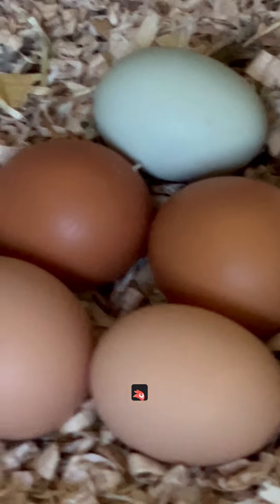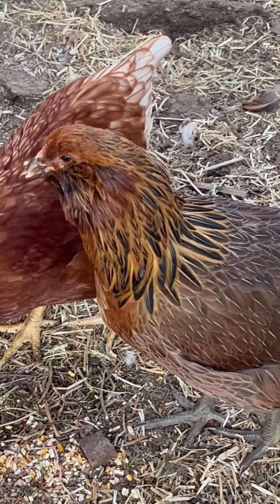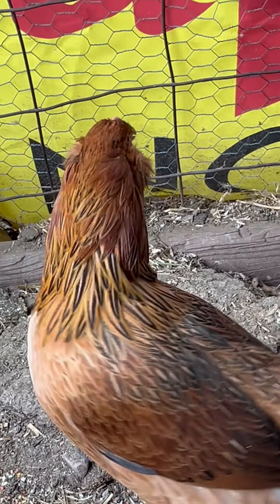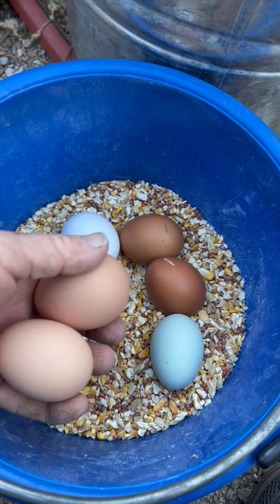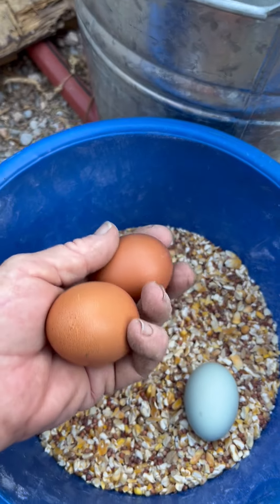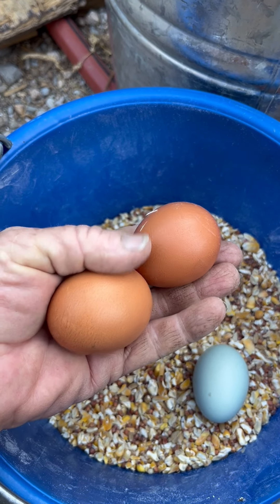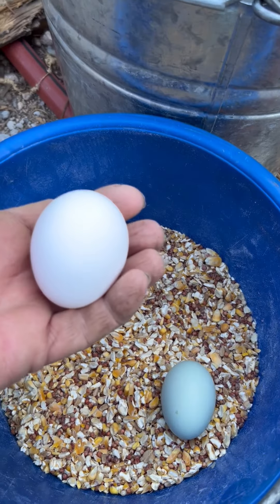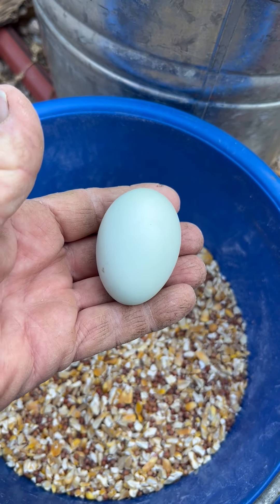first blue egg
An exciting day to find the very first blue/green egg in the nest box.